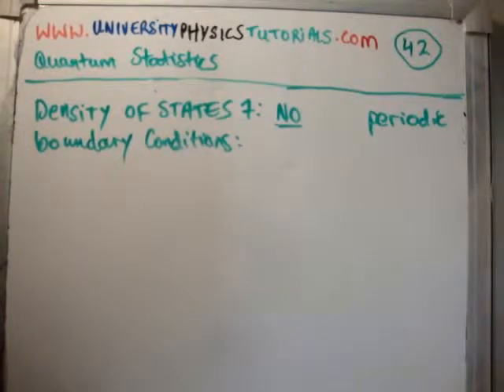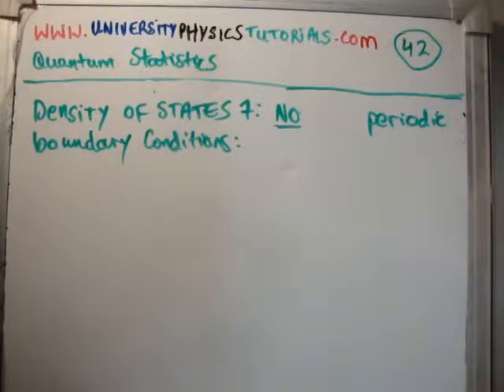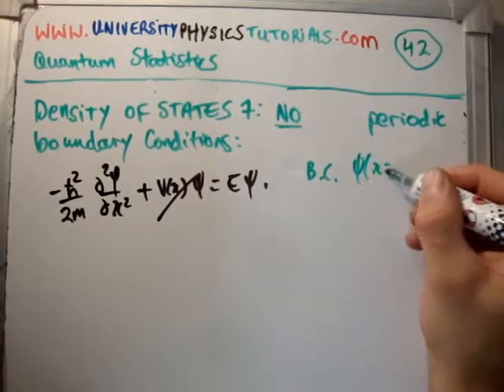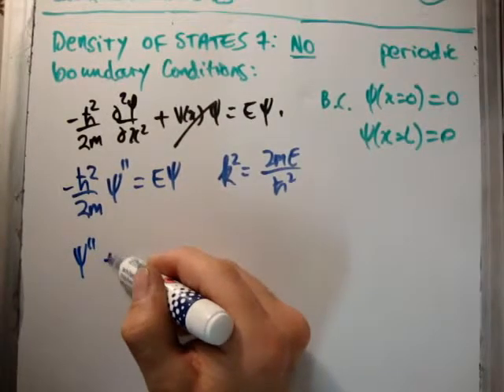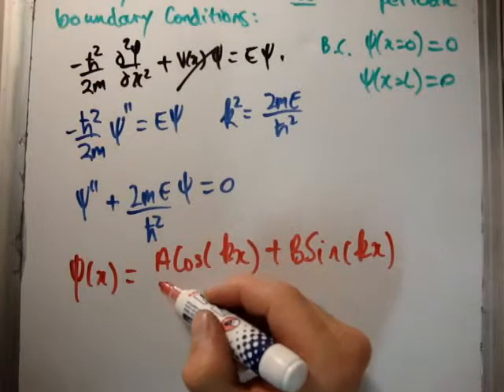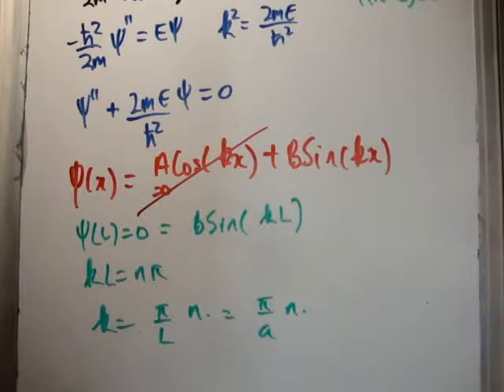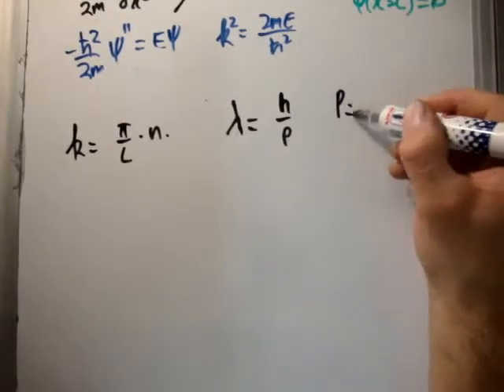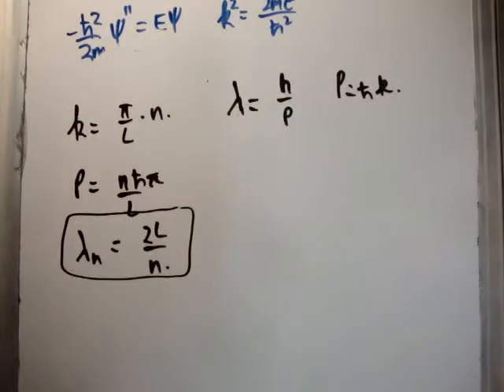Quantum Statistics 42 : Density of States 7/7